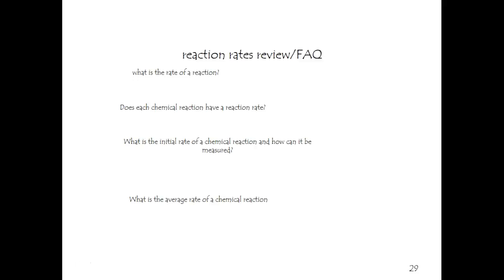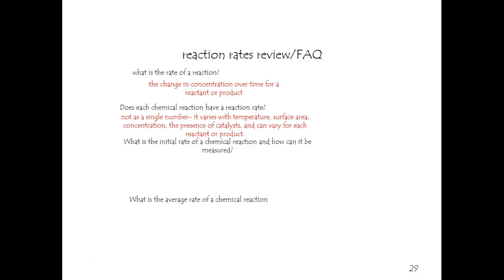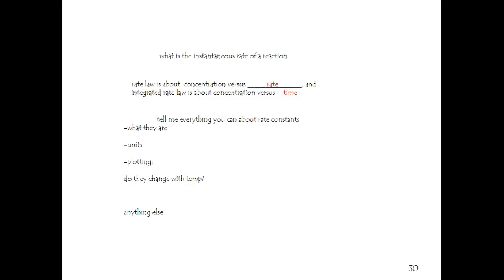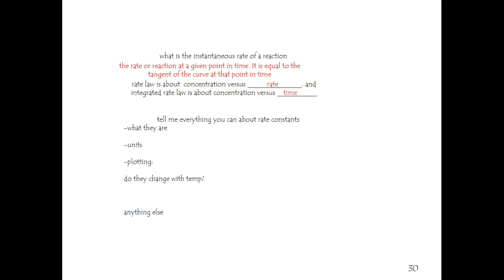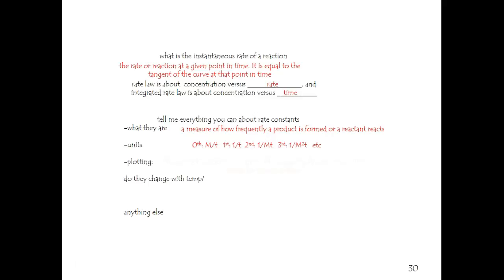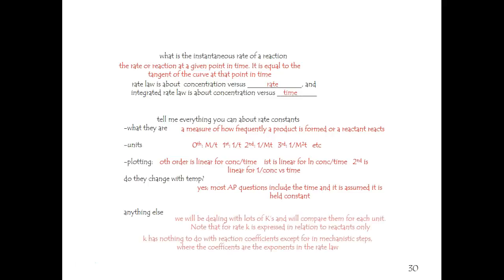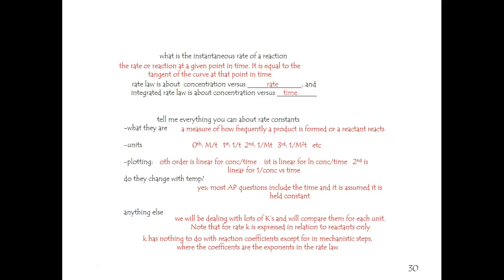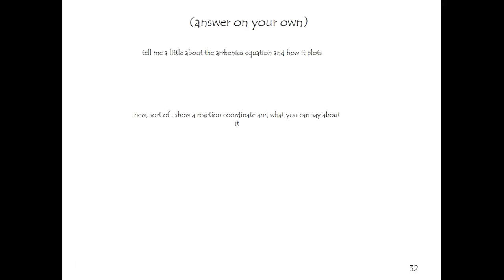4.15 rates review